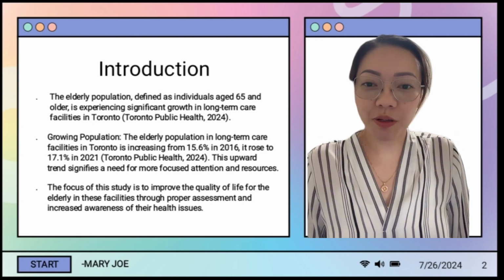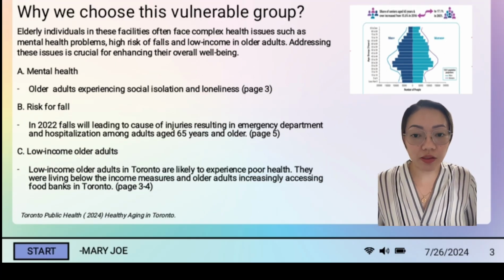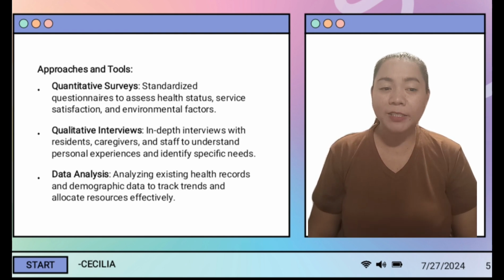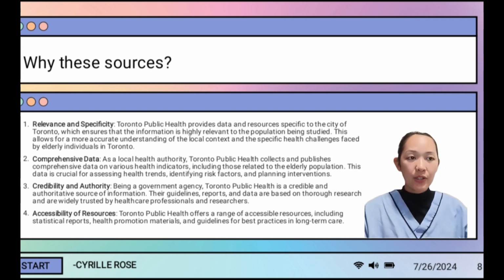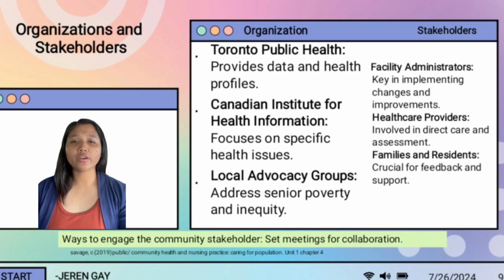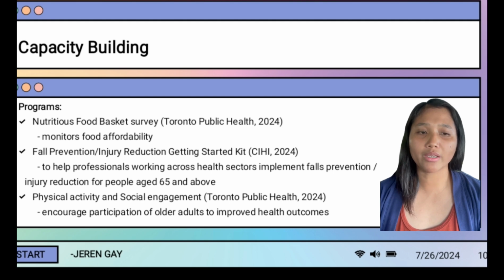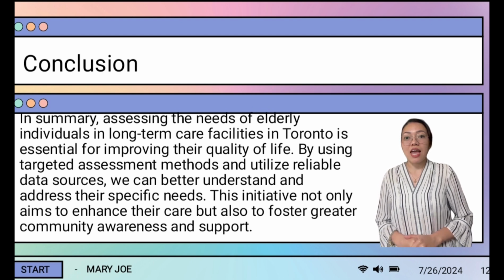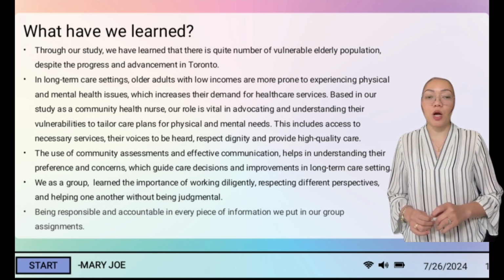communityhealth communityhealthnursing elderly